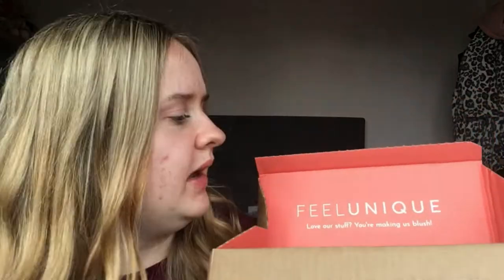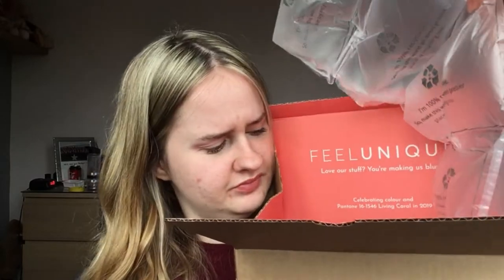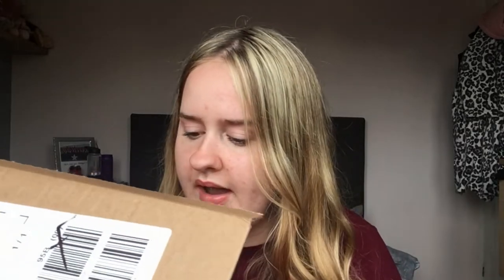FeelUnique Haul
This video was filmed before my holiday. I thought that I’d splash out and treat myself on something high end and this was it.

Hey,

Peace out ✌🏻✌🏽
Kaitlyn 💜

Social media-

Instagram; OnlyKaitlynYT
Twitter; OnlyKaitlynYT
Snapchat; OnlyKaitlyn